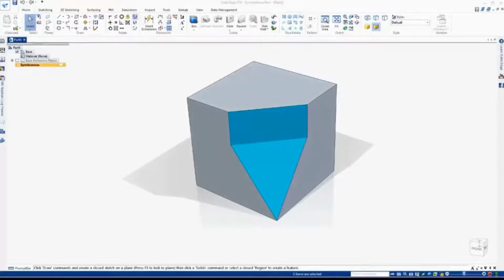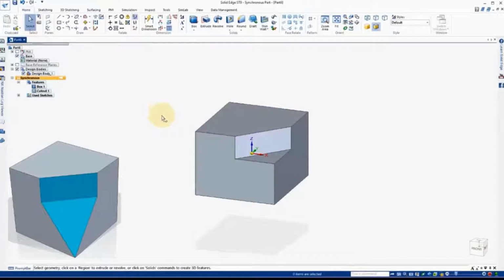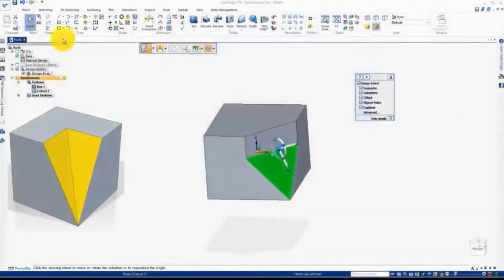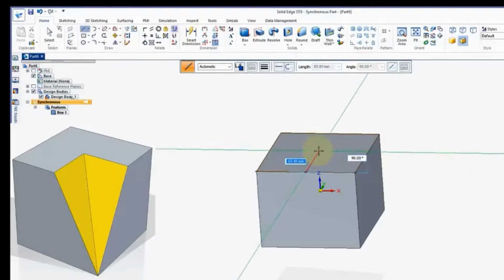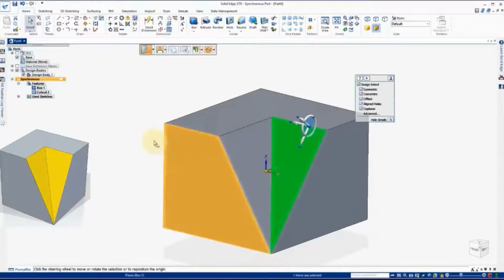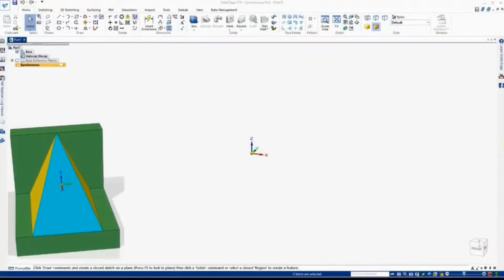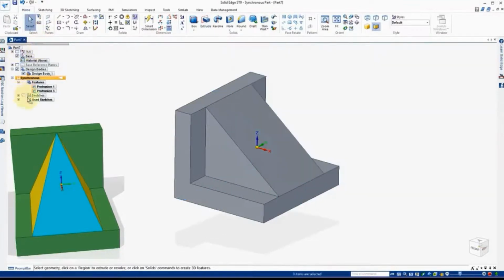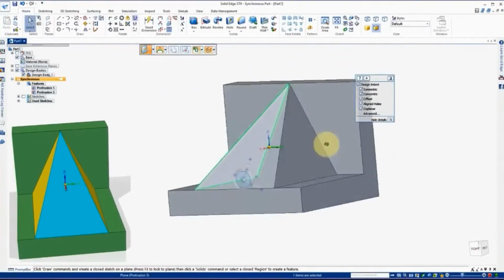Unit-34 Best Approach Using Magic Wheel